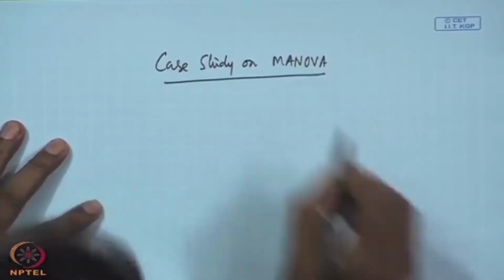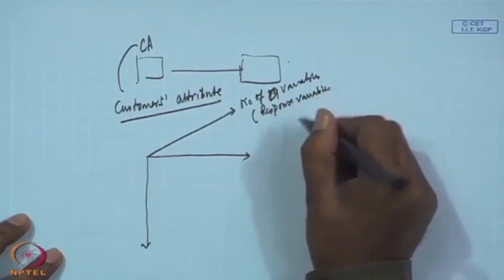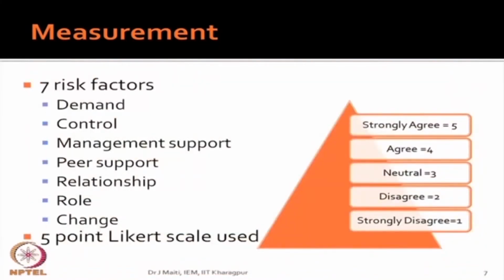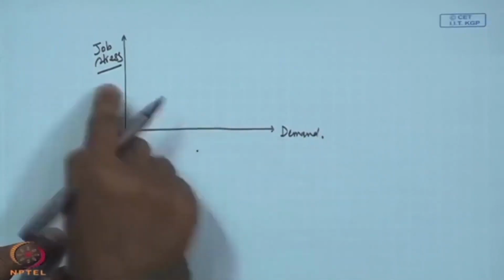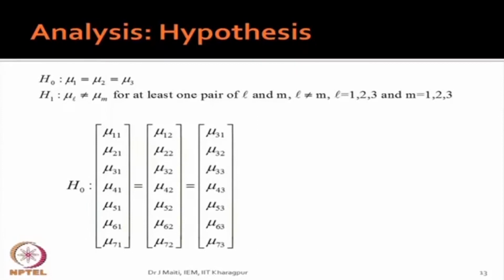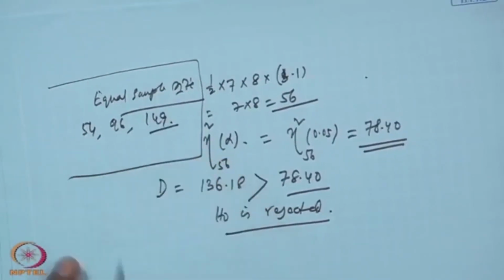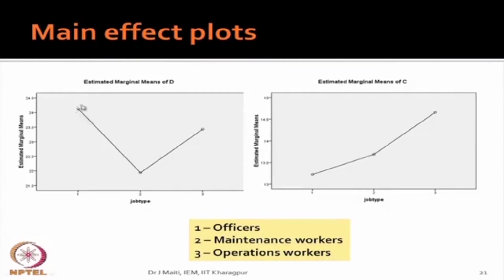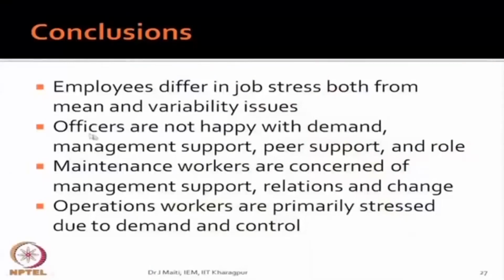MANOVA Case Study